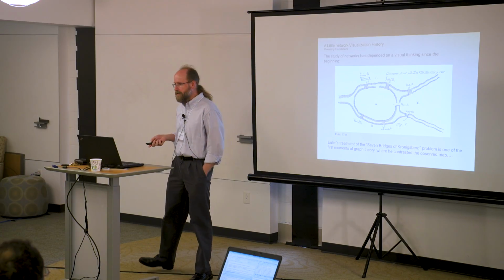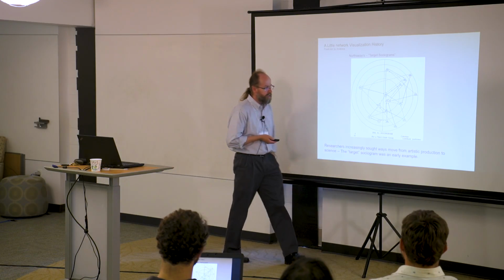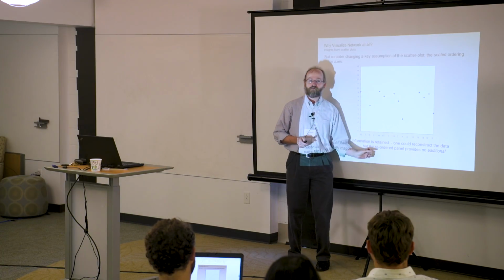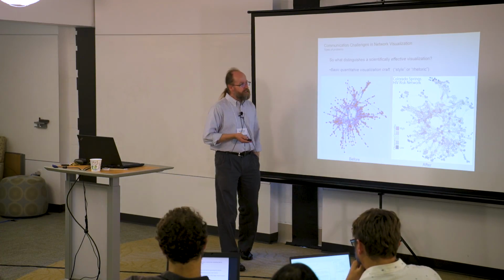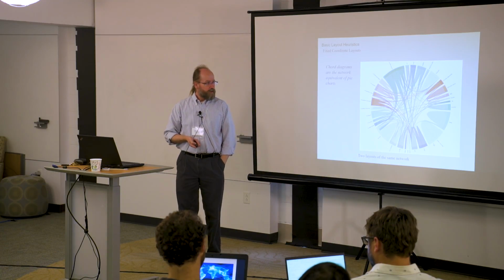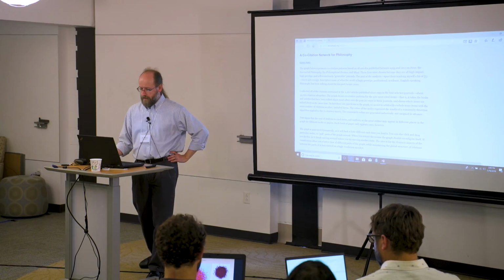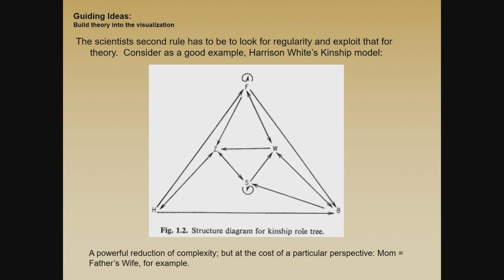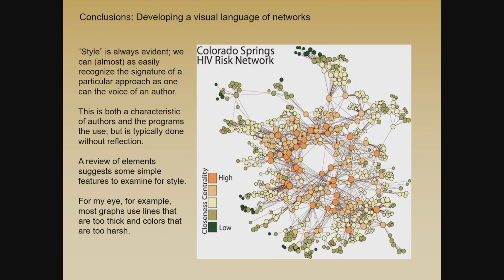16 Network Visualization, 2018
2018 Social Networks and Health Workshop, James Moody, Director, Duke Network Analysis Center, Duke University, 05/16/2018